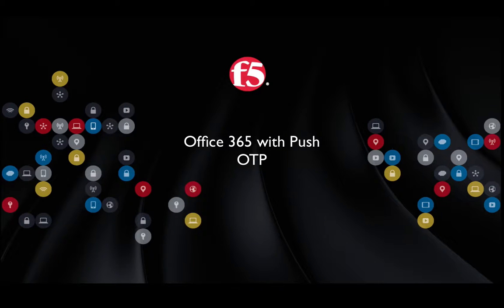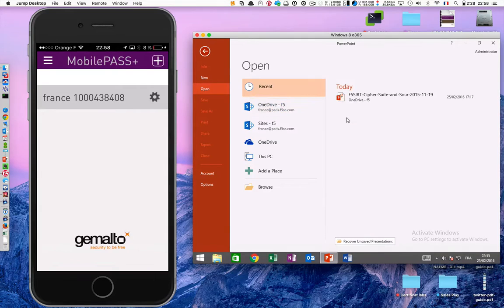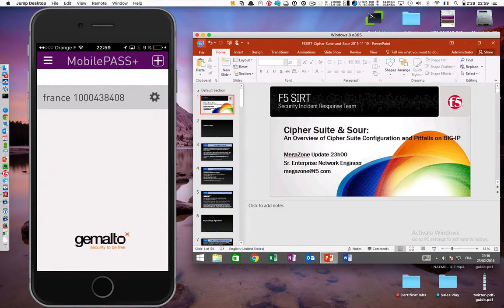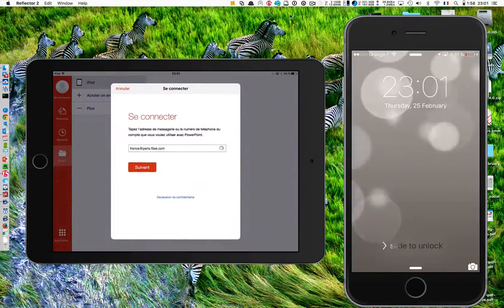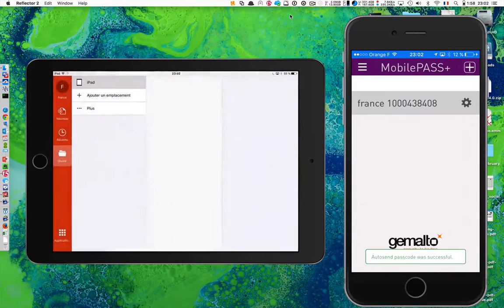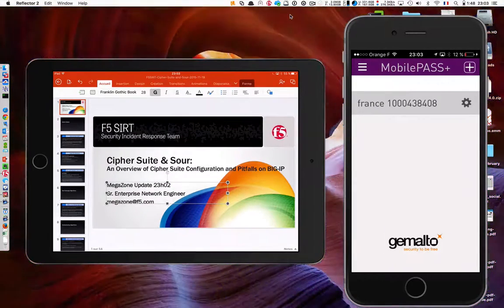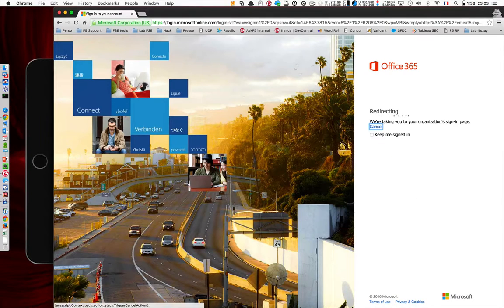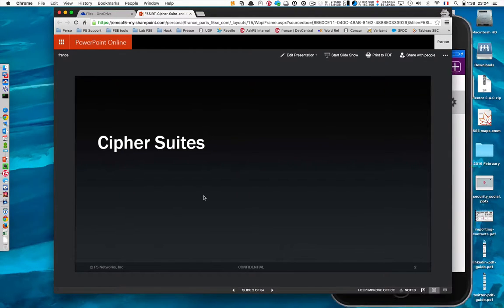F5 APM for O365 with push OTP and ADAL - English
How to enable Multi Factor Authentication on Office 365 with F5 APM as IDP.